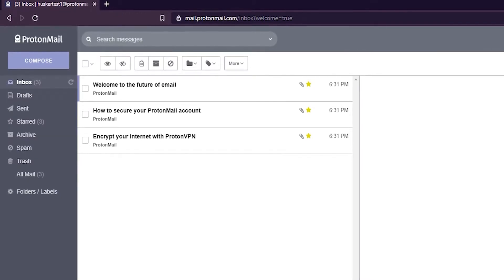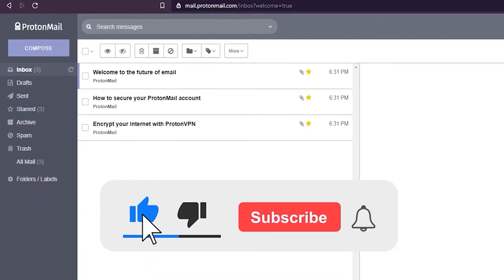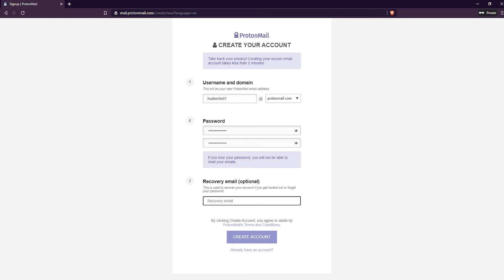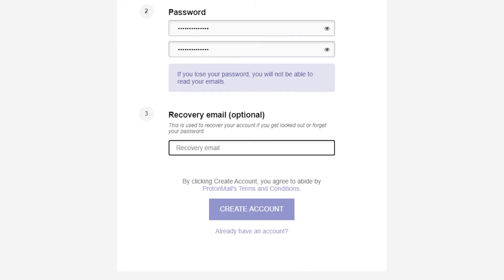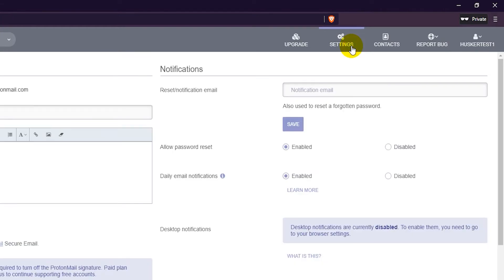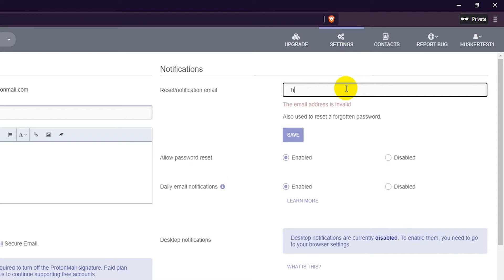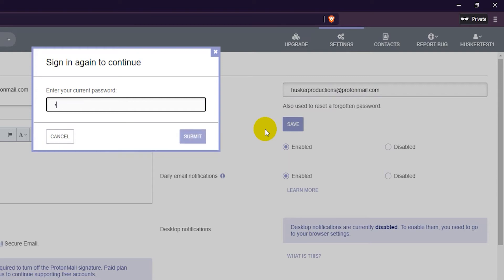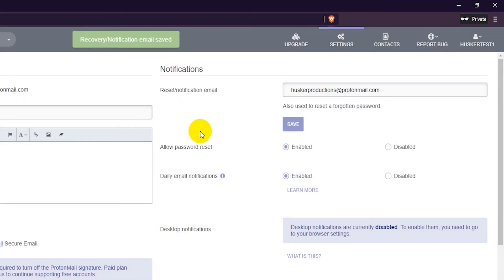ProtonMail Recovery Email Setup - How To Set Recovery Email On ProtonMail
In this tutorial I will show you how to setup your recovery email on ProtonMail.

When you first sign up for a ProtonMail account you can choose to set a recovery email. But if you didn't do that, then here's what you do.

Follow these steps to setup a recovery email on ProtonMail:
1. Login to your ProtonMail account.
2. Then go to the Settings page.
4. Click Save.
5. Enter in your password and click Submit.

That's it, you're done, you can now recover your account if you lose your password.

However, remember that your old emails on ProtonMail cannot be recovered because they're all encrypted with your previous password.

❤️ ATTRIBUTIONS